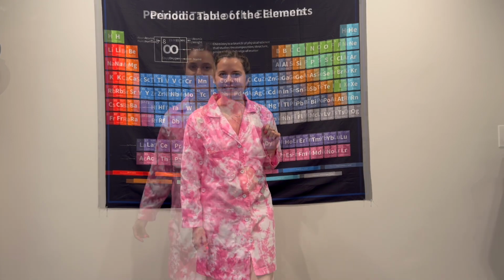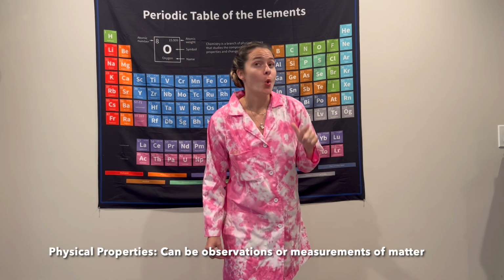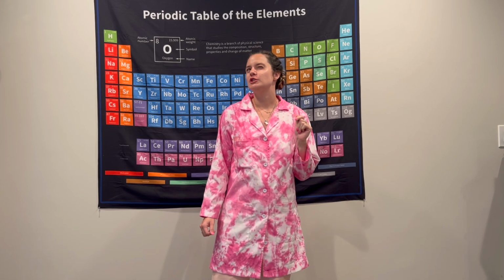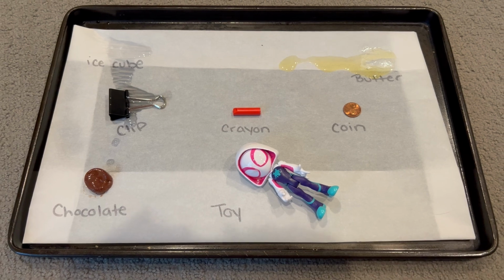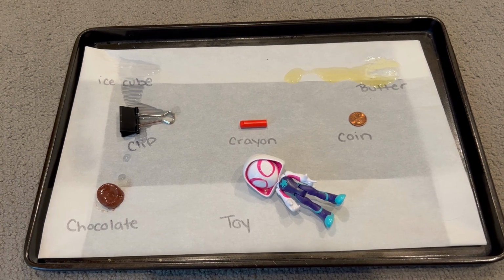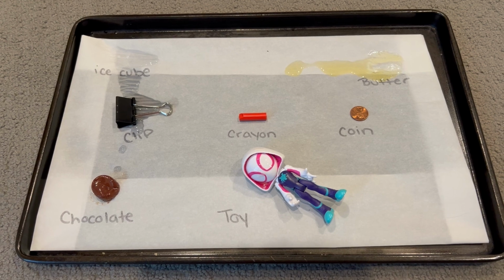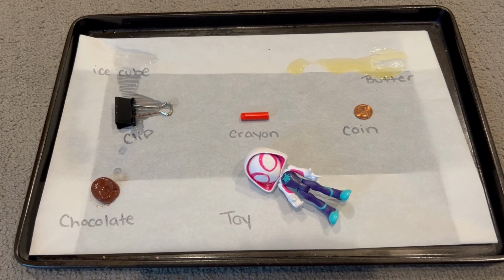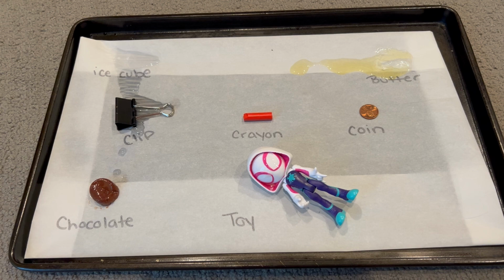What Melts in the Sun?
Physical properties are extremely important when we think of all the elements on the periodic table. Each element has specific physical properties that help identify that specific element. Melting point is just one of many physical properties of an elements.

Have some fun at home doing this mini experiment with littles so they see that some things melt and some do not. Simply get a cupcake tray or a cookie sheet and put some objects around the house on it. Leave the tray in the sun for about an hour or so and go and check to see what melts and what does not! It will get your littles to understand what applying heat can do so objects around the house to open up their curious minds!

Stay Curious!